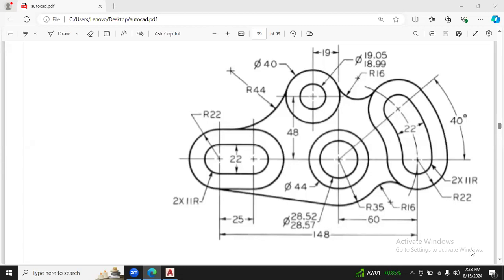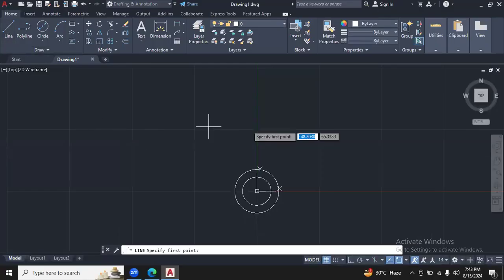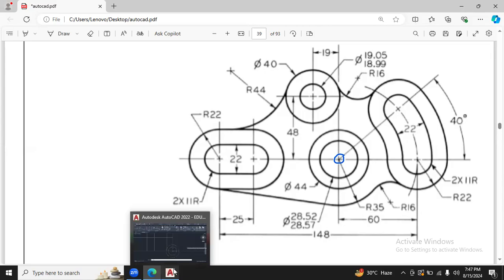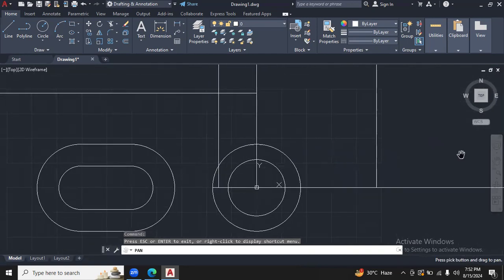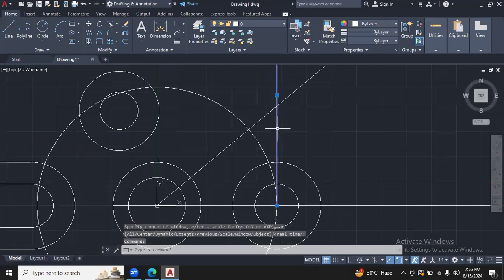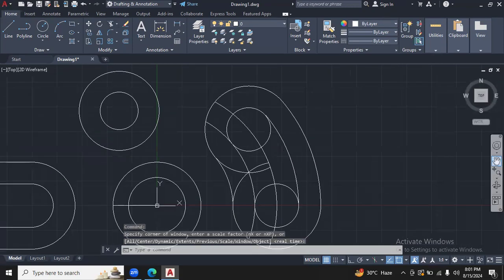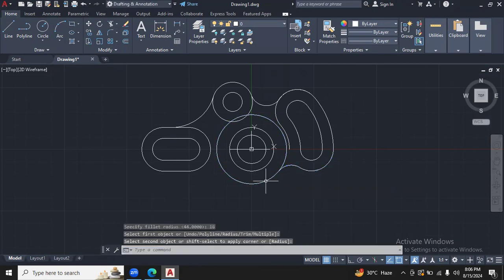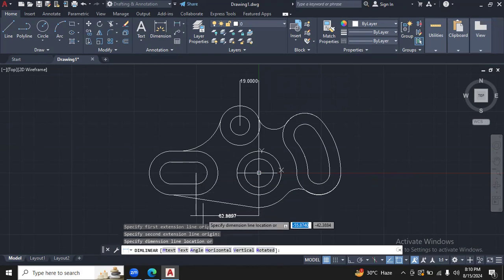AutoCAD 2d modeling of Gear Arm